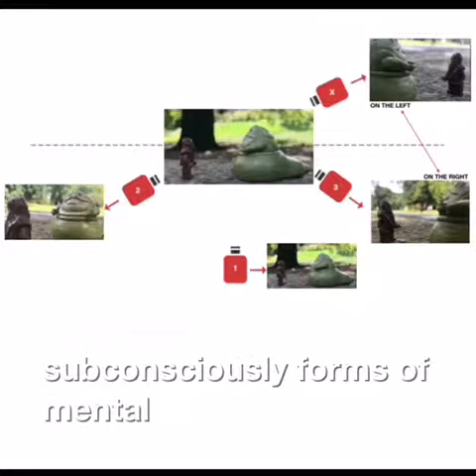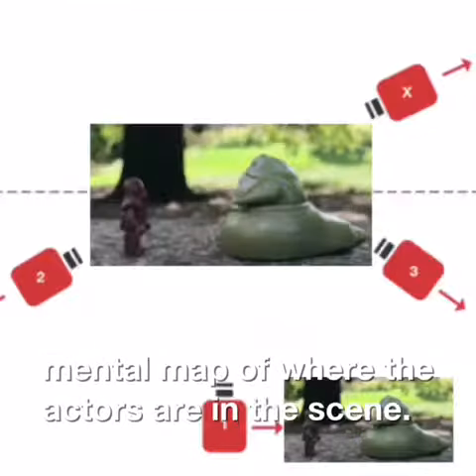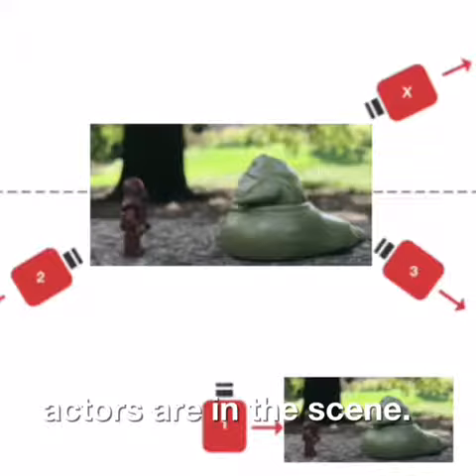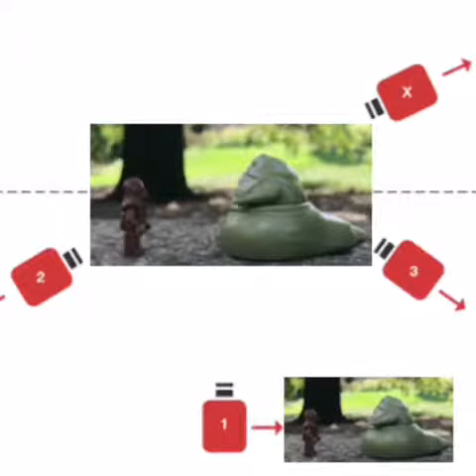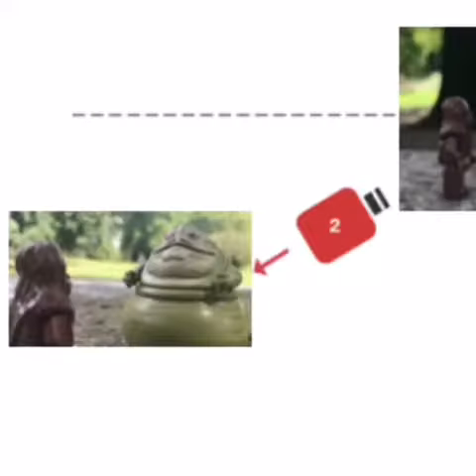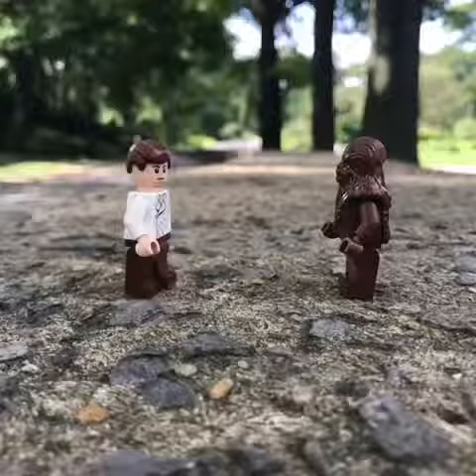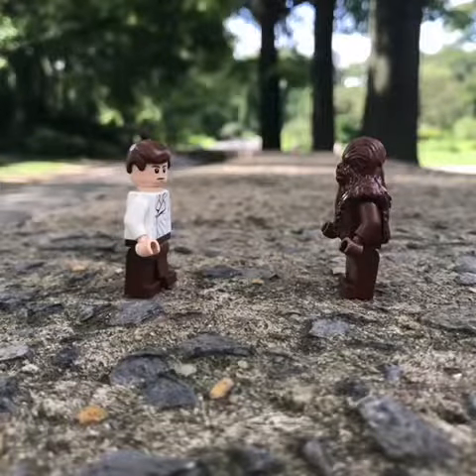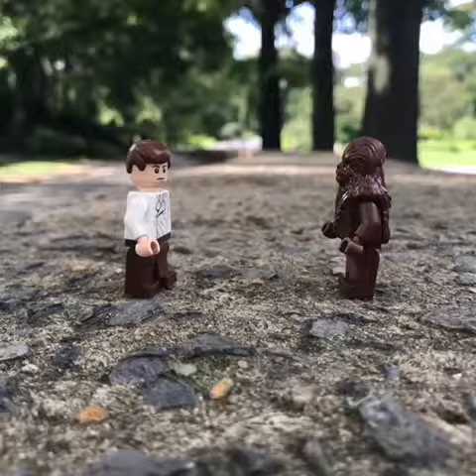EncyClipPedia: The 180 Degree Rule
On this episode of our ongoing series, we learn what it means to "Cross The Line" in film.